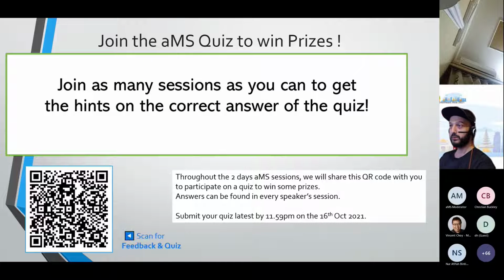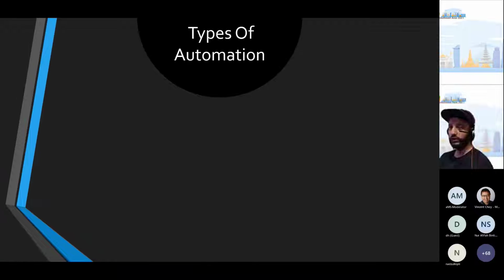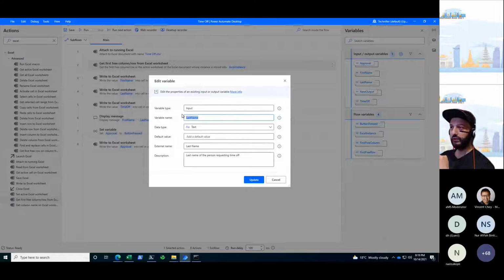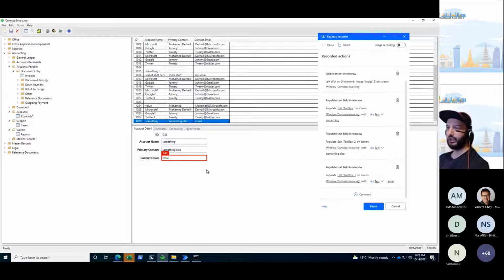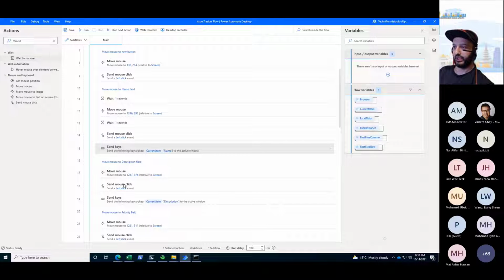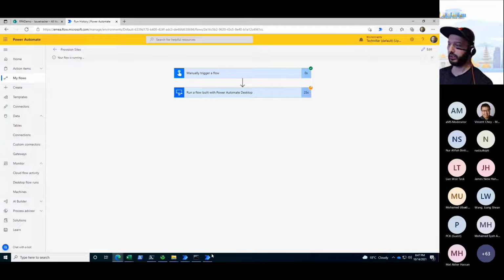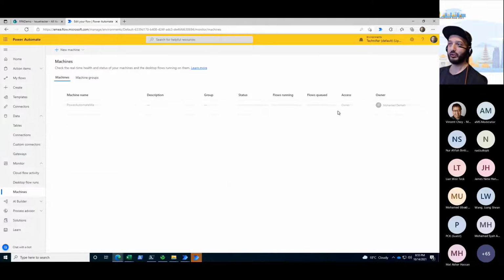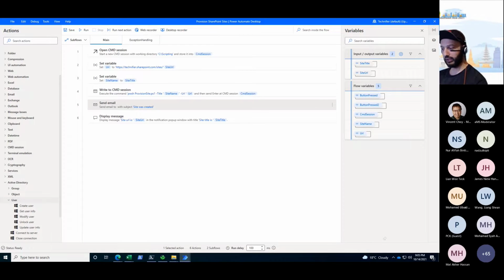aMS SEA 2021 - RPA With Power Automate Desktop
RPA With Power Automate Desktop
RPA is here and it's provided by Power Automate Desktop. In this session we'll see what is RPA, what is Power Automate Desktop and how to use it to automate daily tasks in your environment!

Speaker: Mohamed Derhalli
Has been working with Microsoft technologies for 12 years & awarded 3 times as an MVP. I have a passion for custom development, anything SPFx as well as the Power Platform!